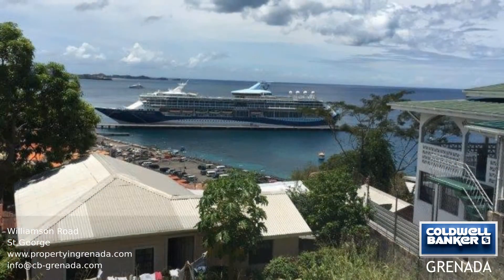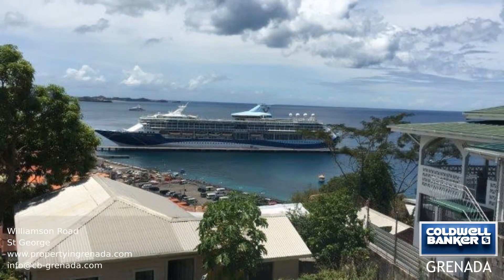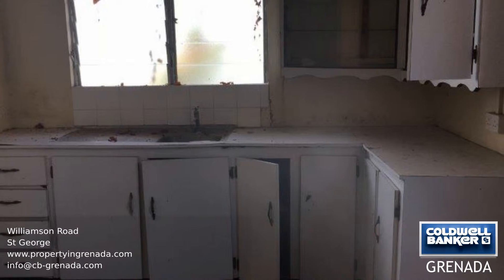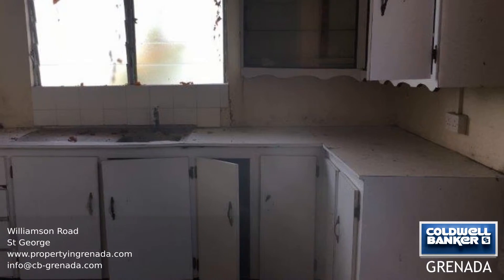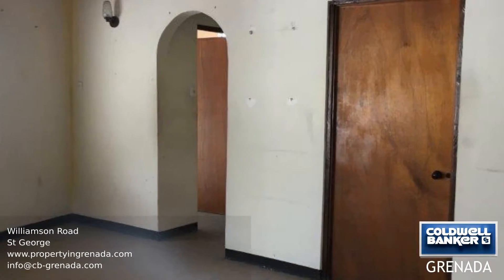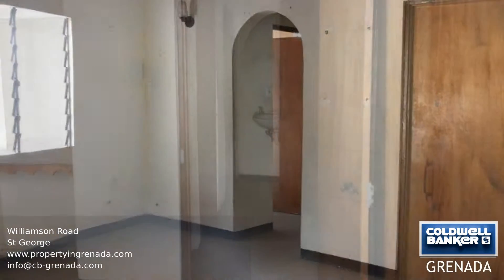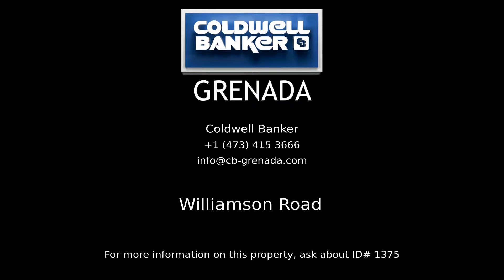Williamson Road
This is a lovely fixer upper in the heart of St. Georges, on Williamson Road, with the most amazing sea views. This property has lots of potential for a bed and breakfast, or as two rental units. The sky is the limit. This home is in need of some work, but most of it is cosmetic. Come and see for yourself!